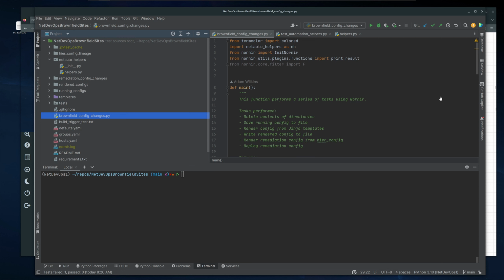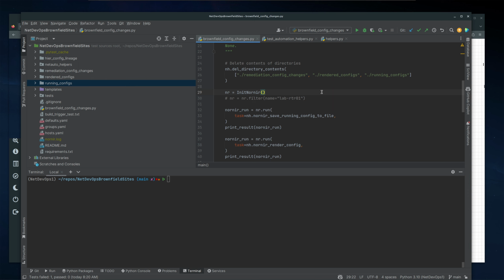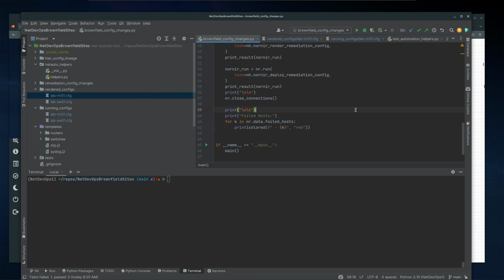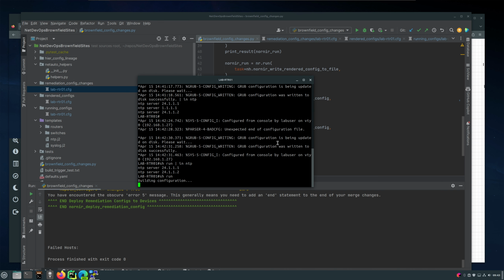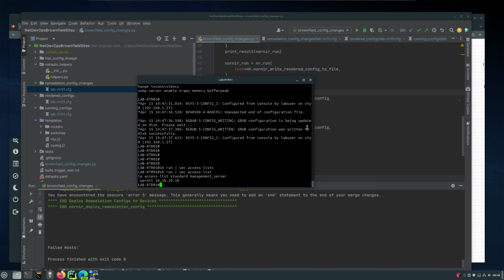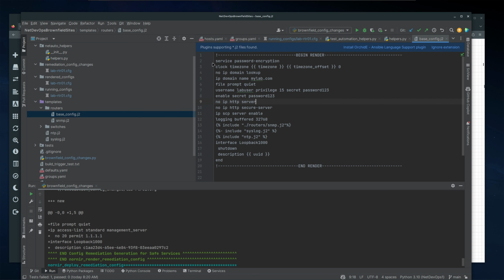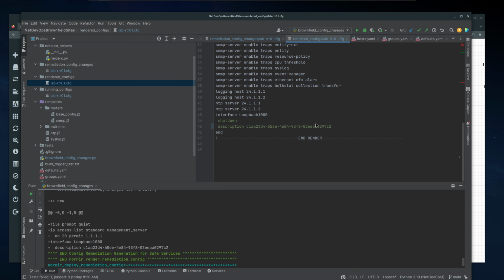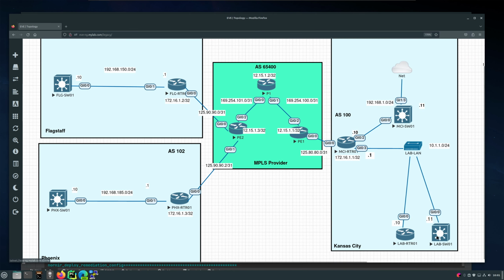Network Automation - Code for Brownfield Device Changes